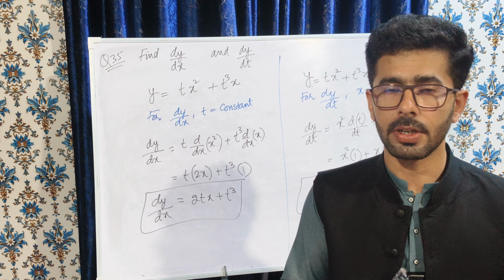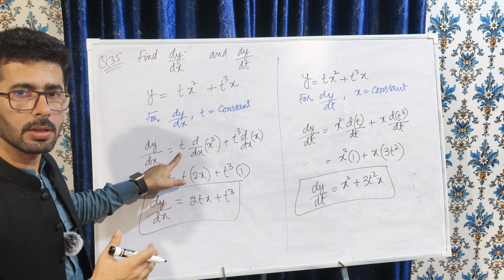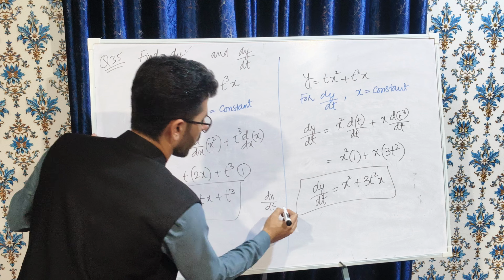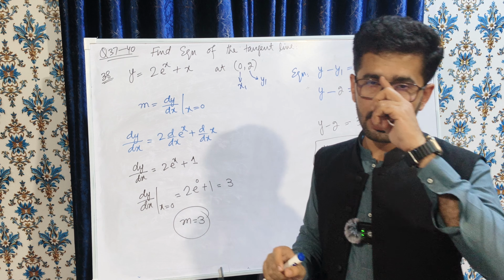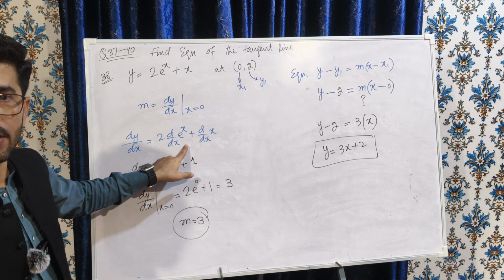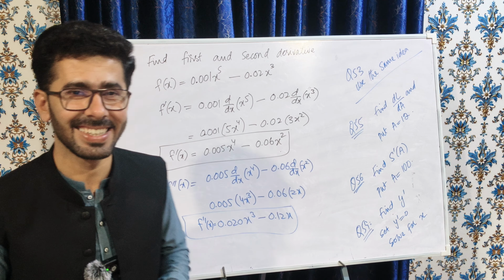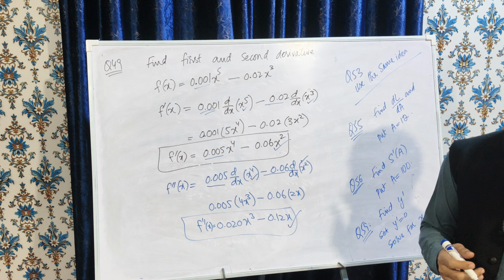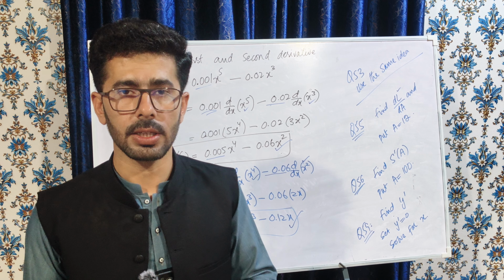dy/dx vs dy/dt, Tangent Line & Higher Derivatives | Exercise 3.1 (Q35, 38, 49)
This lecture focuses on advanced derivative concepts and selected important questions from Exercise 3.1.

📘 Covered Topics:
Difference between dy/dx and dy/dt (Q35)
Equation of tangent line (Q38)
Higher order derivatives (Q49)
Hints and guidance for conceptual questions: Q53, 55, 56, 59

🎯 This video helps you understand deeper concepts and prepares you for exam-type questions.

📌 Make sure to attempt the hinted questions yourself after watching.

📎 Practice questions and resources are available on LMS.